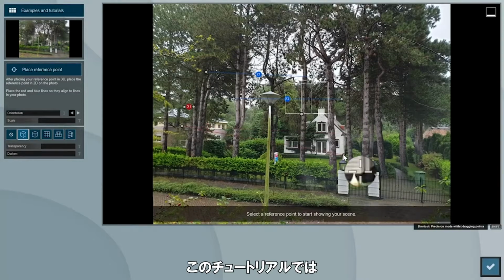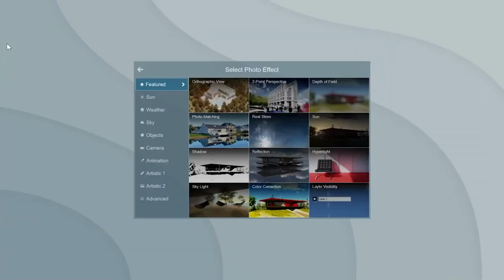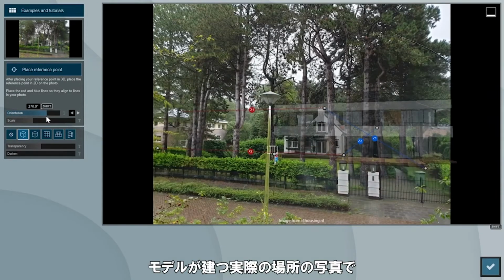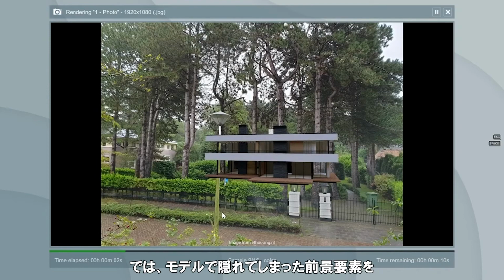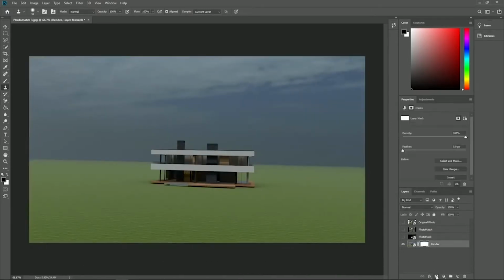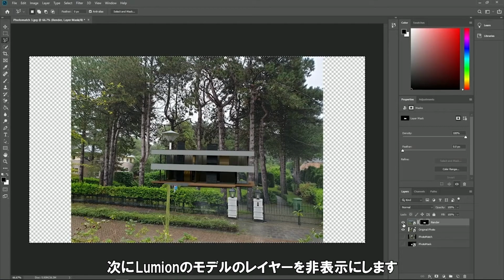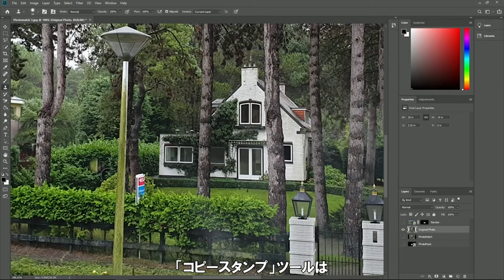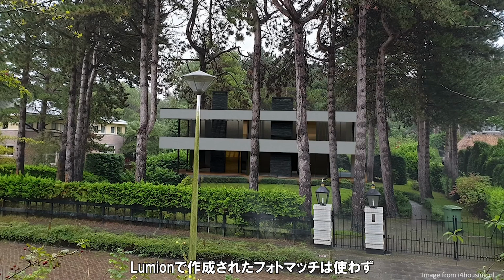Lumion11フォトマッチングのチュートリアル3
3部構成のフォトマッチングシリーズの3回目のチュートリアルでは、Lumion 11で利用できるフォトマッチング機能の複雑で深い使い方を学びます。前景と背景の両方の要素を持つ写真にモデルを追加する方法を学びます。

このビデオで使用されている写真をダウンロードするには、ここをクリックしてください。

Lumion 11は、Revit、SketchUp、ArchiCAD、3ds Max、Rhino、AutoCAD、Vectorworks、BricsCADなど、ほとんどの3DおよびCADモデリングソフトウェアと互換性があります。